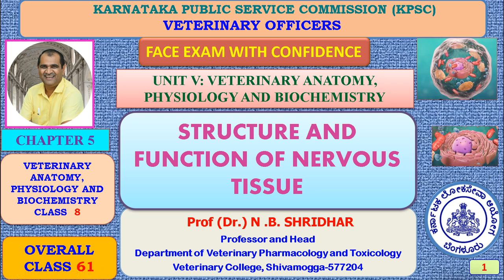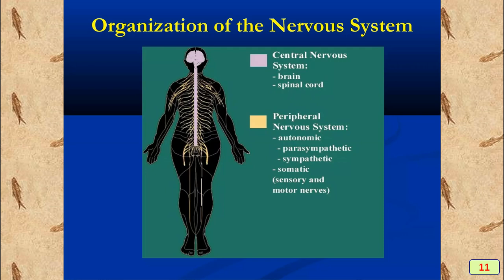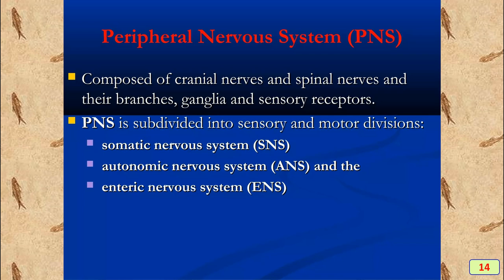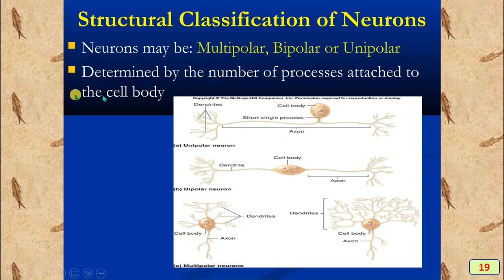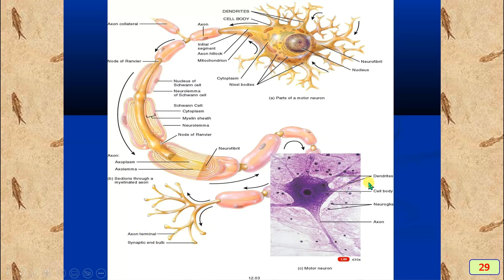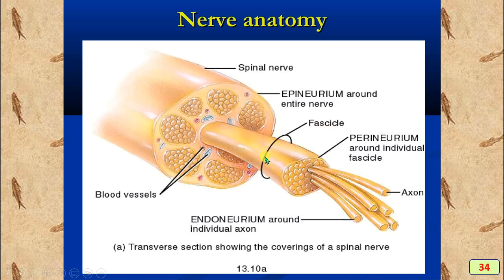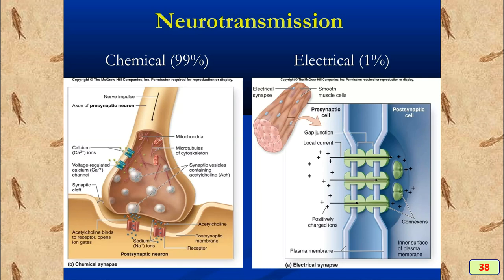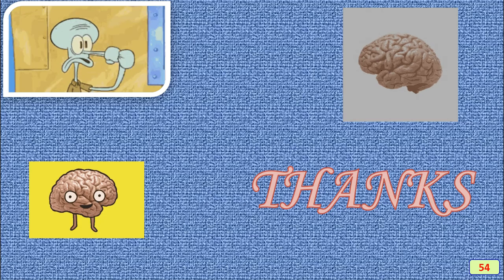CLASS 61 STRUCTURE AND FUNCTION OF NERVOUS TISSUE VO KPSC 2024